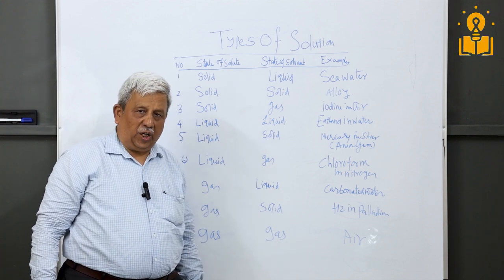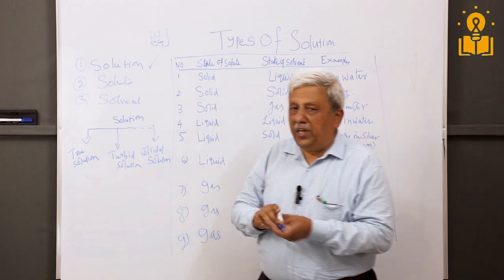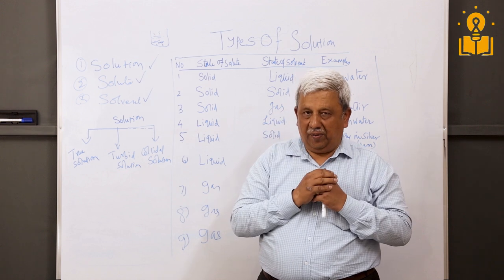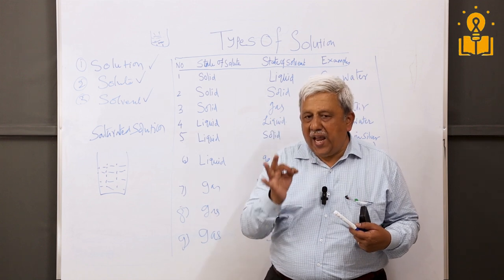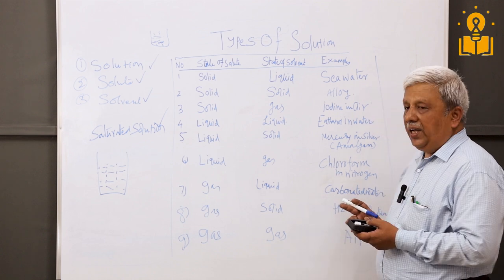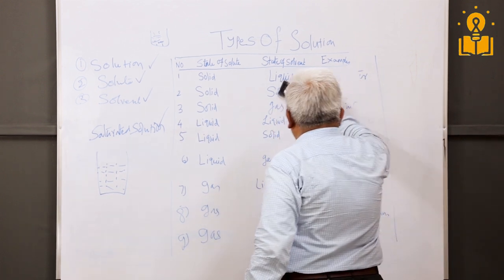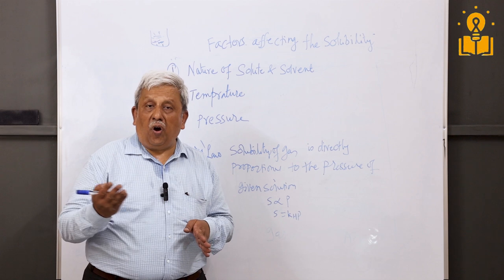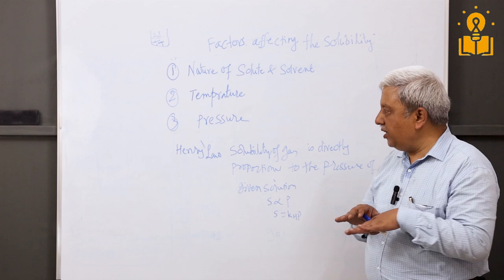Solution | Chapter 2 Chemistry 12th | Rugved academy